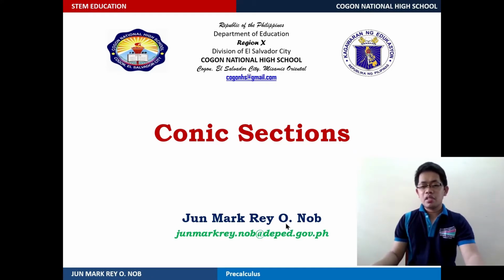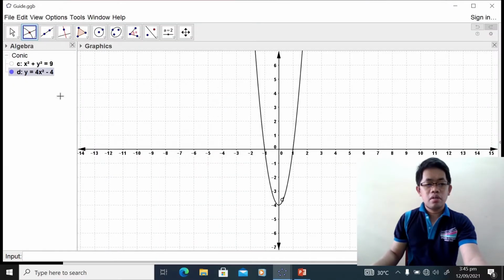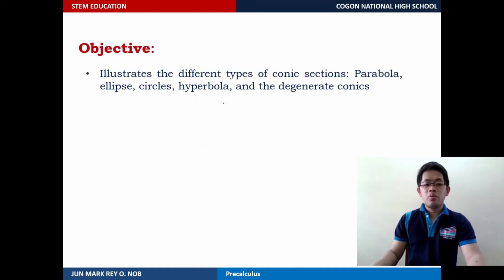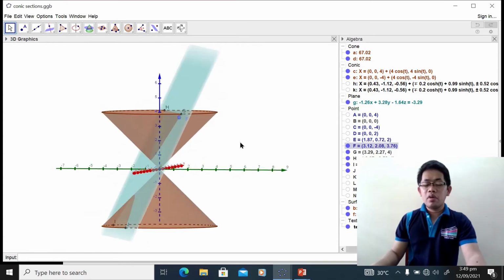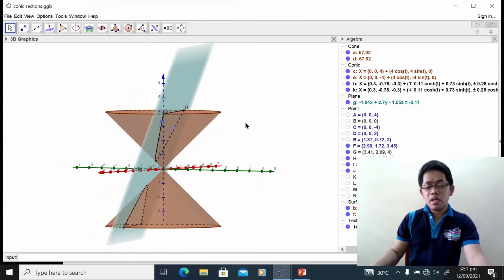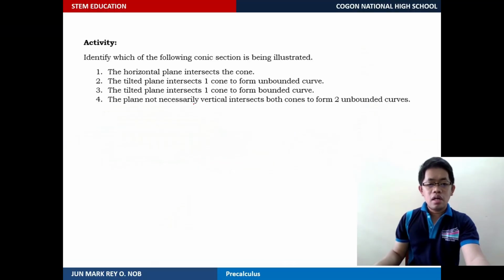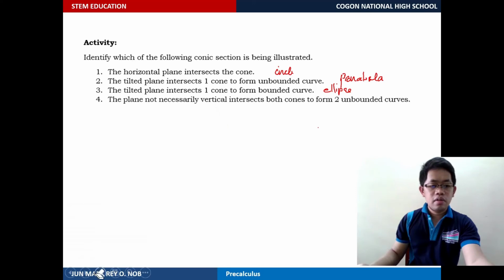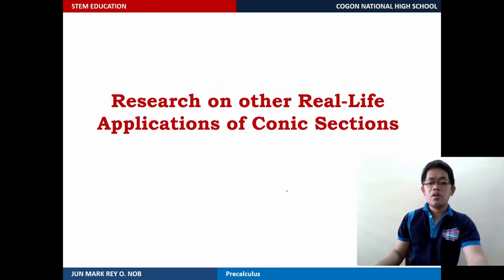PC1 Conic Sections